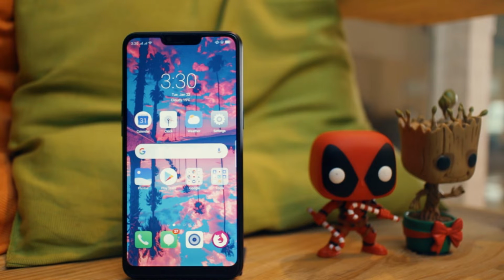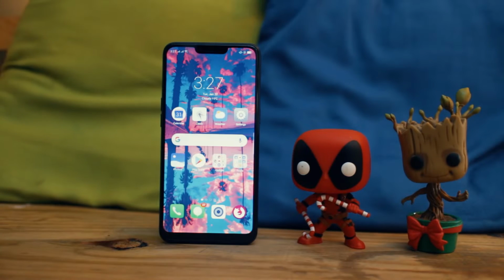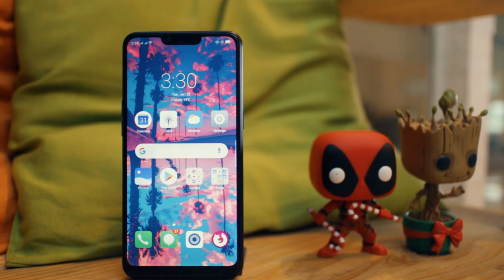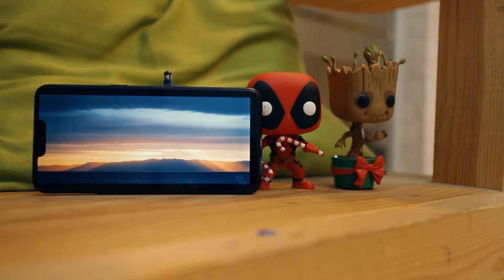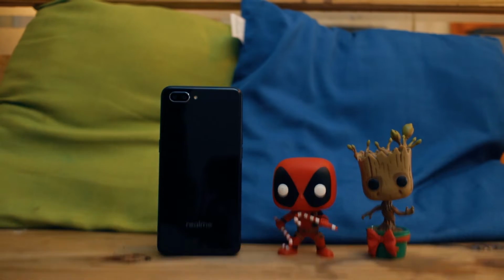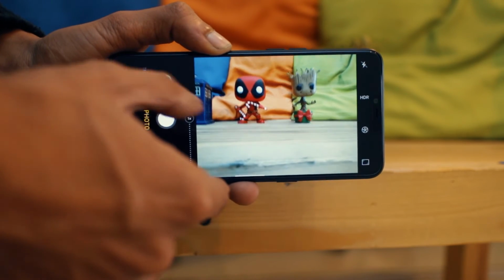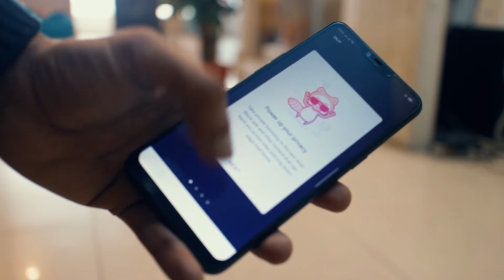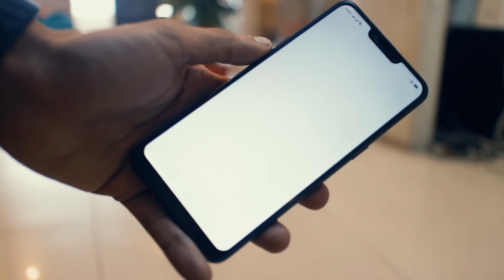REALME C1 (REVIEW !) - Is this the cheapest best phone you can get?